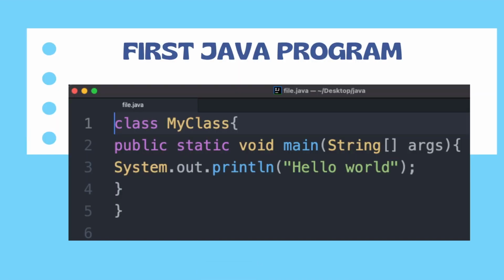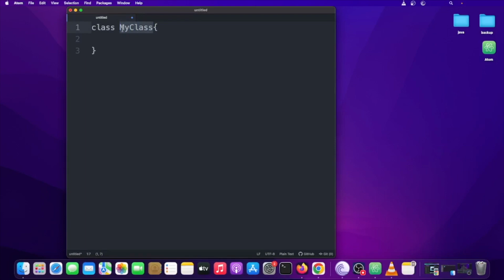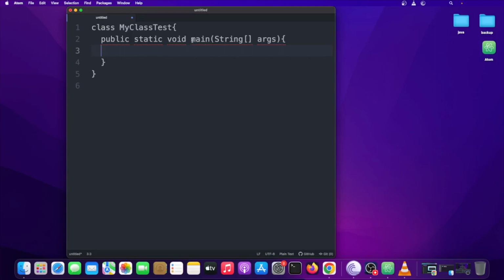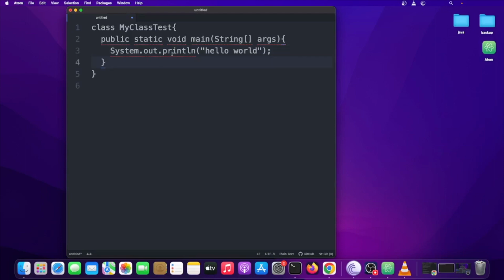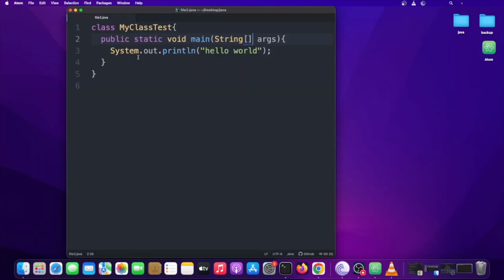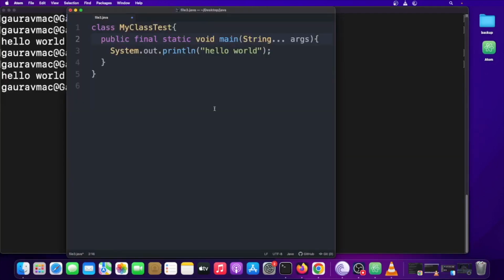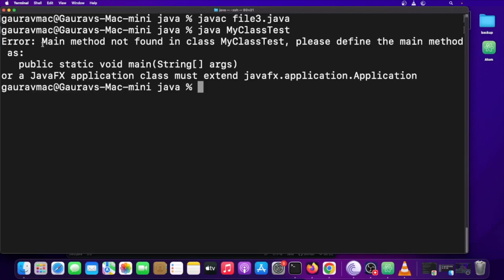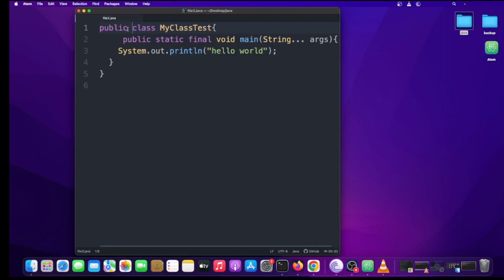Understand what is public static void main in java | File naming rule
This Java Tutorial for Beginners will teach you Java Programming from basic to advance. This video is an extension of our previous video where we saw how to write hello world program in java.
In this video we will break the components of simple program and try to understand java framework of writing a program.
We will later understand what is the main class in java.
We will understand what is public static void main in java.
Or simply understand We will understand what is public static void main(string args) in java.
We will look and understand what are the different signatures of main method in java.
Finally we will understand file naming rules for a class in java.
Our file name will be same as class name is class is public.

this course is for complete beginners who want to learn java programming language or want to start their career in development.
Java is most used technology in IT.

Java techie.
Java developer interview.
Java full stack developer interview questions
Java interview questions and answers
learn  how to write hello world in java.
understand what is public static void main(string args) in java.
java training.
java course.
Java for web development.